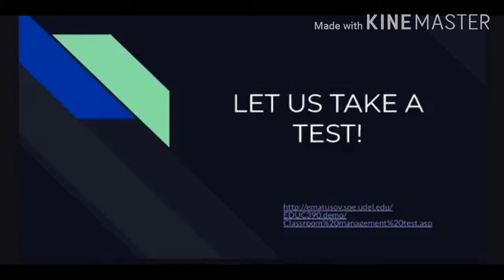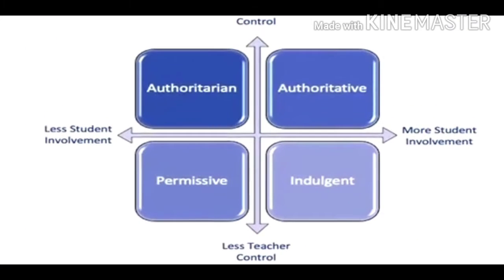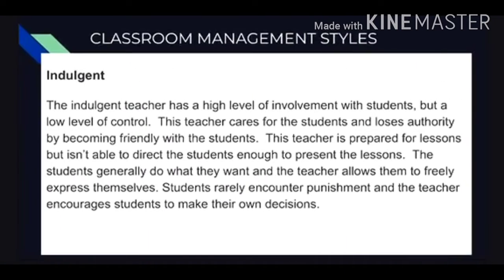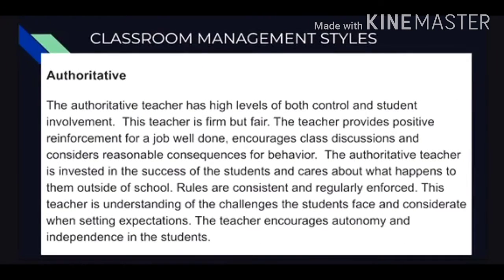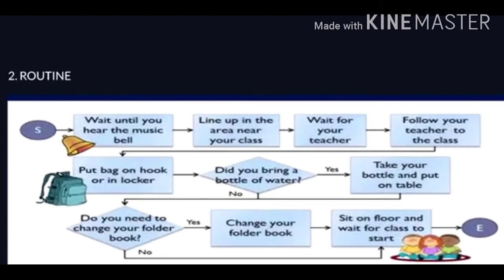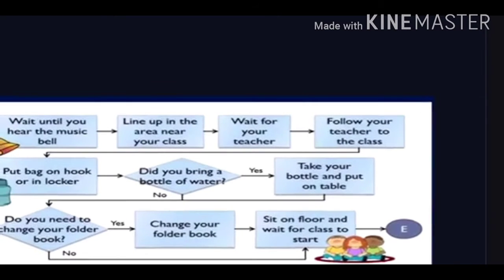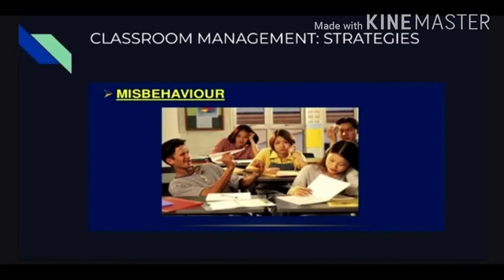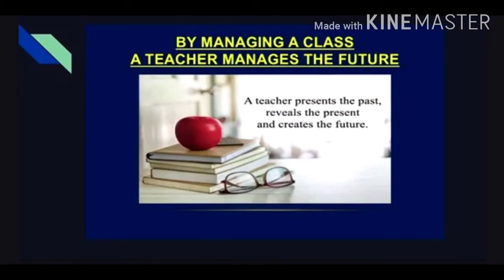Classroom Management in the Class